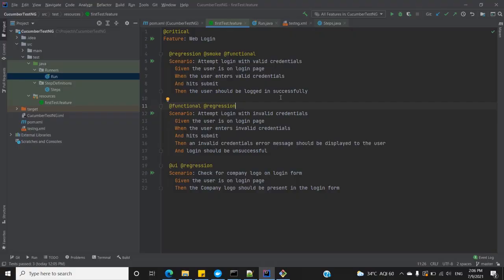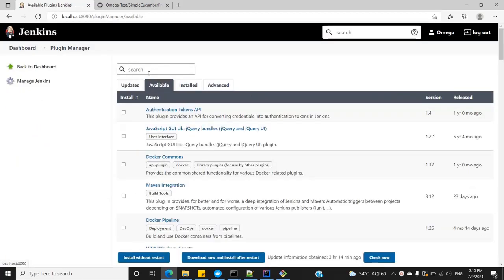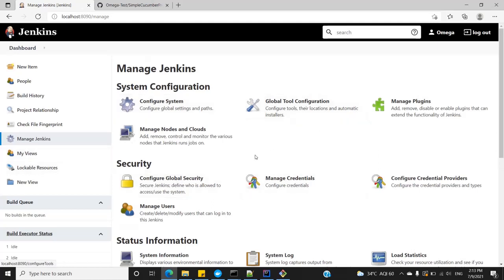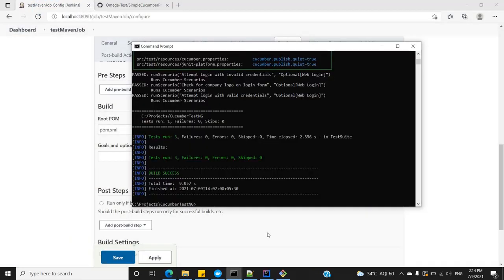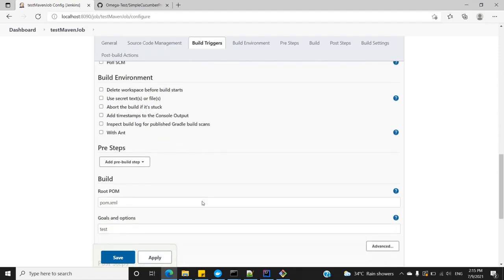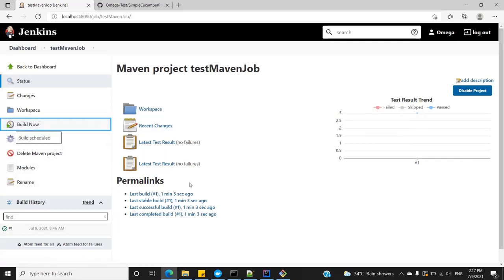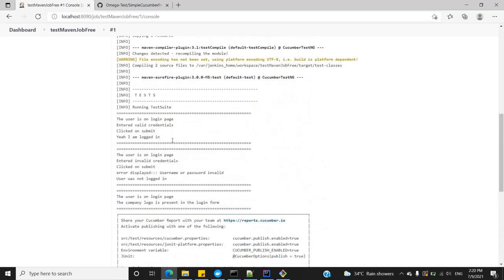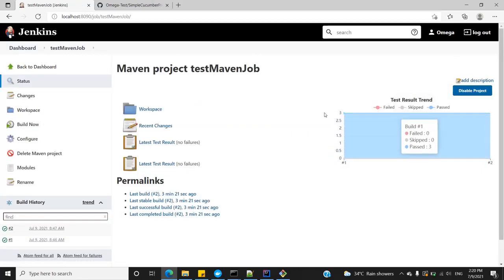Maven Integration with Jenkins || Cucumber with Jenkins || Jenkins tutorials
This video shows how to integrate maven with Jenkins and run a sample Cucumber + Java testing framework via maven.